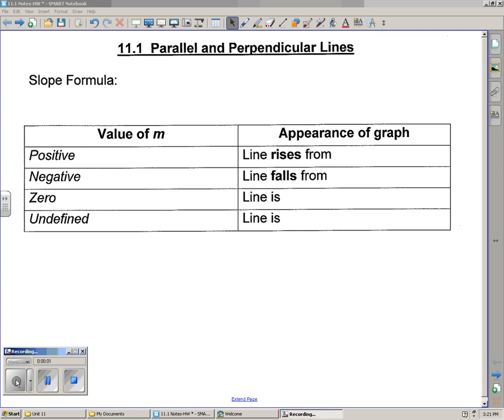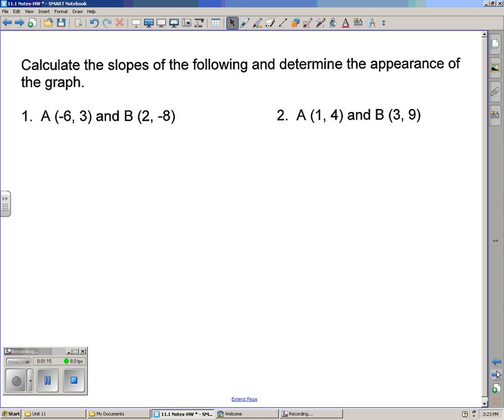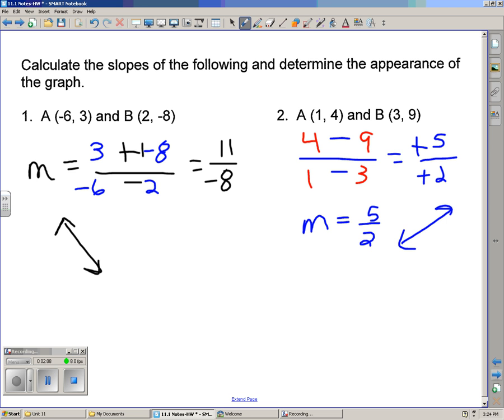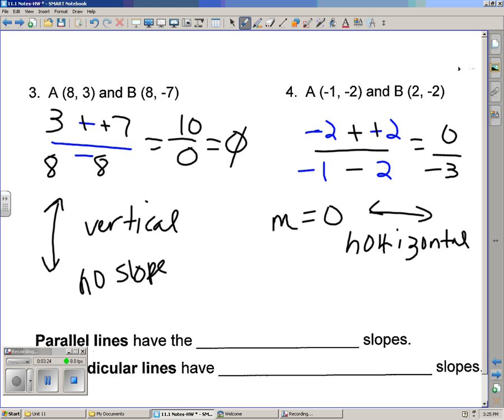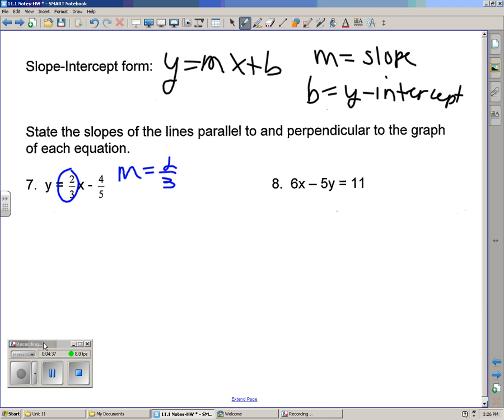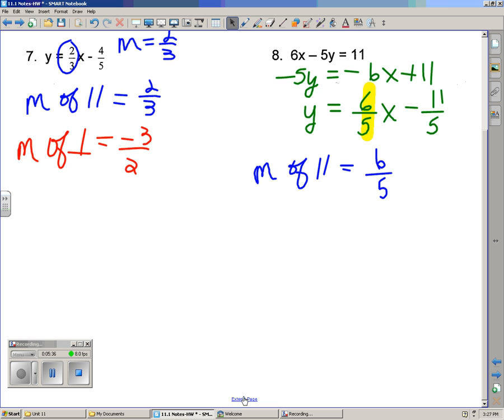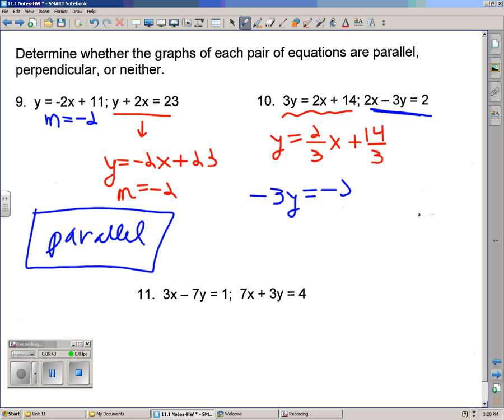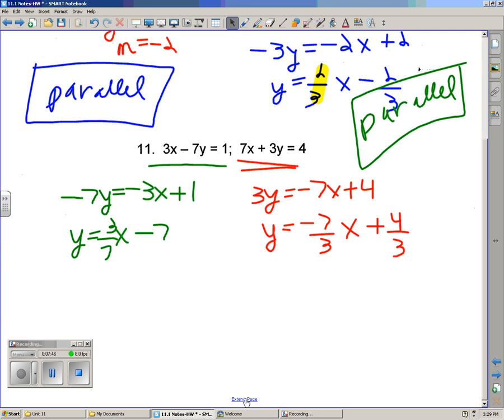11 1 Audio Notes